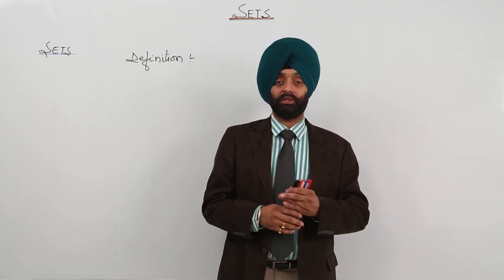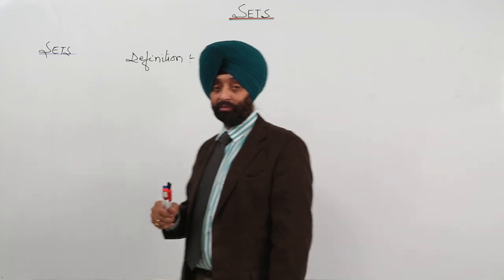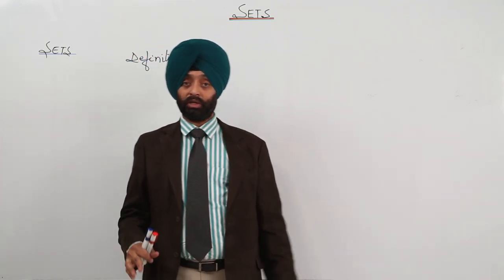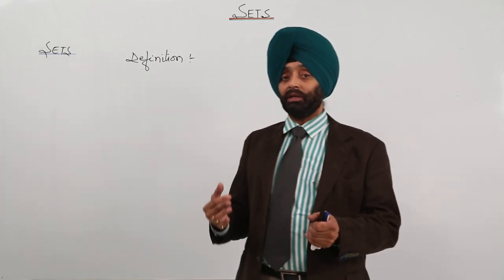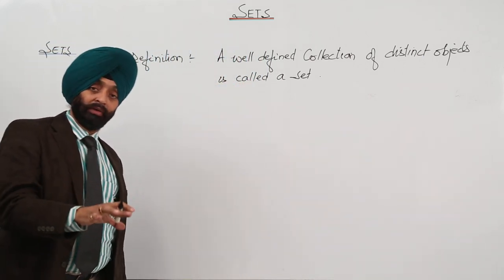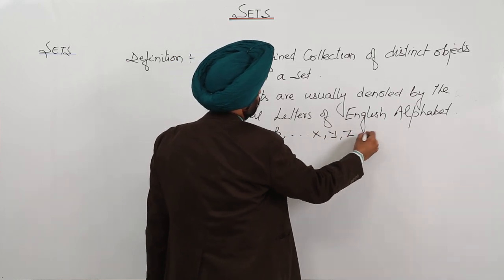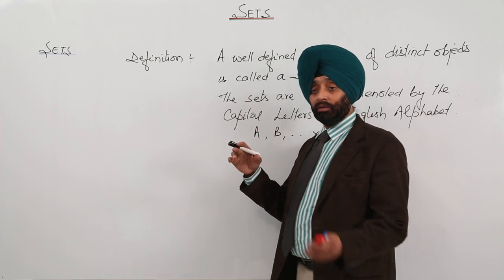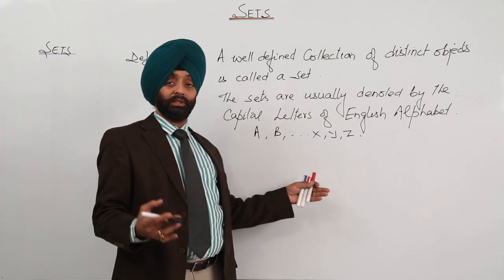CBSE l Best Free Topic l CLASS 11 l MATHS l SETS l Definition of Sets l L3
Maths is easy when taught by right teacher, learn from the best, Teachers at TeachigBharat are familiar with this art because they are masters of their subjects. Class 11 CBSE . Maths has been explained in this course and each and every minute detail has been covered so that students have a thorough understanding and can deal with any question based on this topic. TeachingBharat.com presents its full range of professionally developed chemistry Lectures Exclusive Copyrights of teachingbharat.com Lectures by Ph.D. professors. Whiteboard Lectures by TeachingBharat For one-to-one tuitions visit teachingbharat.com, the best teachers available across India. Check the links below Chapter 3, Class 12 Chemistry CBSE Board Chapter 4, Class 8 Chemistry ICSE Board Chapter 9, Class 9 Chemistry ICSE Board Visit TeachingBharat for more lectures from class 3 to class 12 on both CBSE, ICSE, and ISC board.